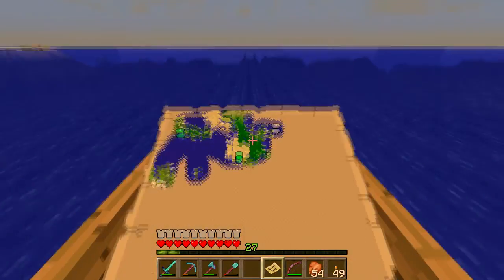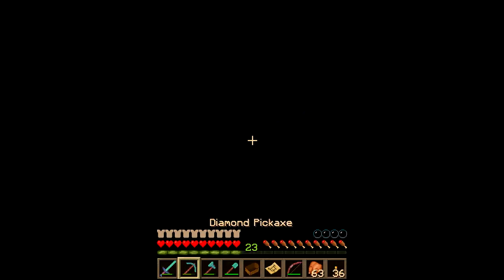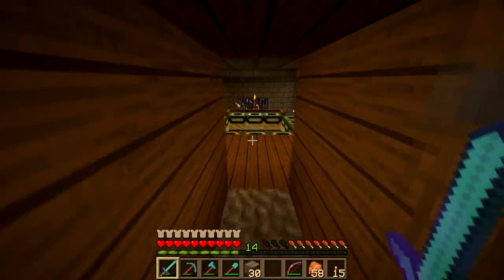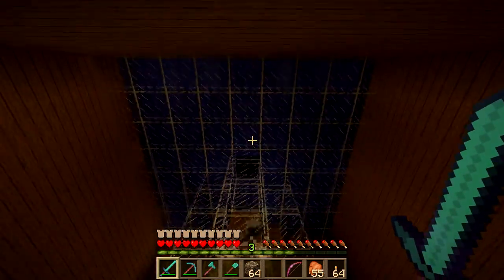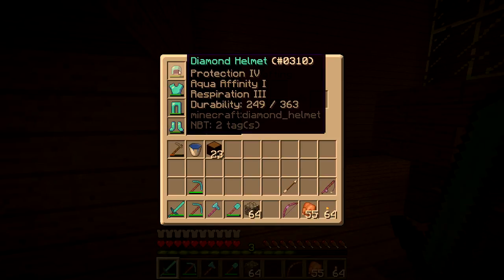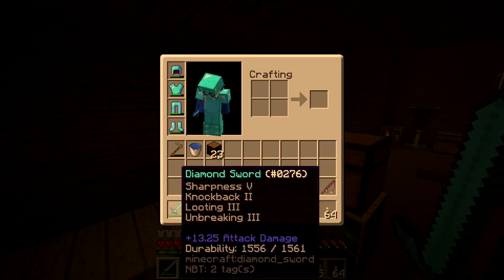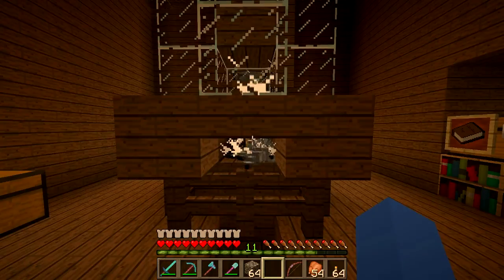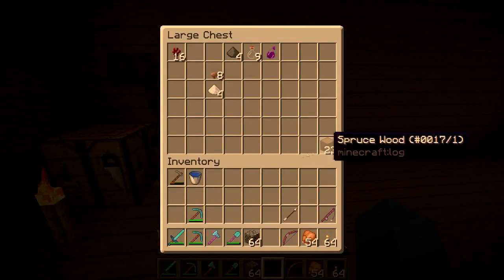Buster's Minecraft Episode 15 - Silverfish XP Farm!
BRAND NEW intro and outro! What do you think? :)
This time, we're finally getting an XP farm going. We also did a few other things, but I'll leave it to you to watch and see for yourself!

Both tracks come from "Yu-Gi-Oh! Arc-V Tag Force Special", a video game by Konami for the PSP and PSVita! I do not own or claim the rights to either song!